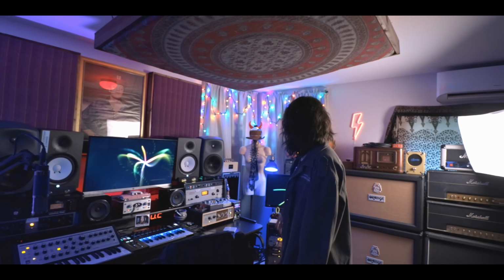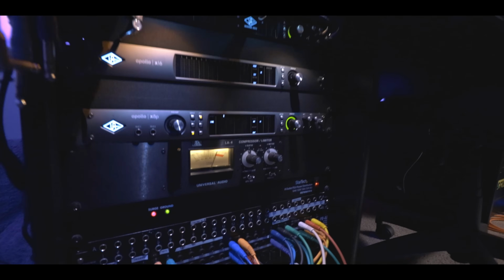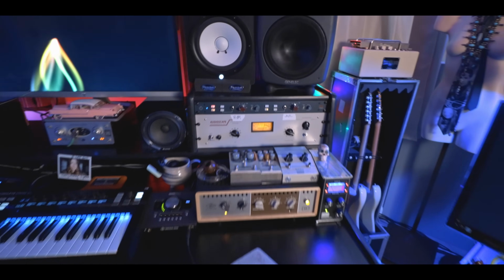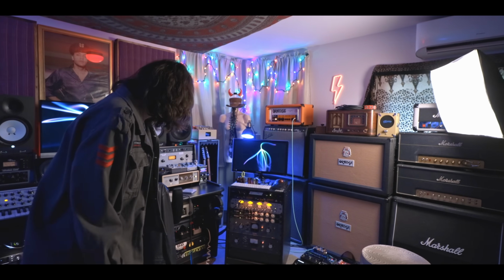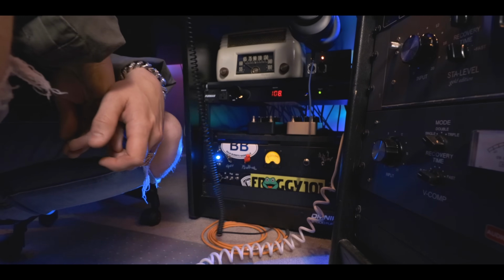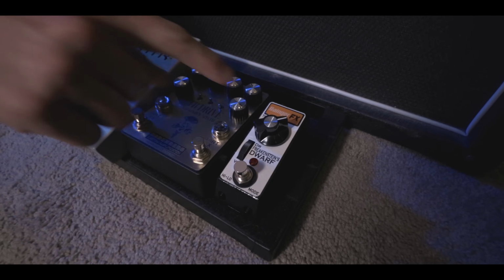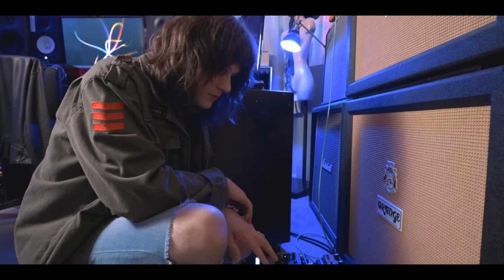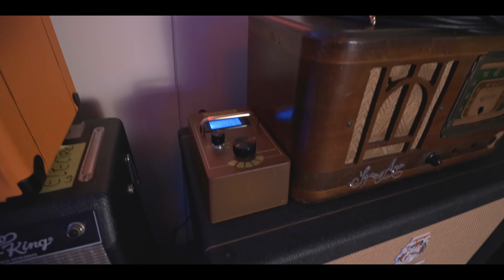This Control Room is Gear HEAVEN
Side tables on wheels: